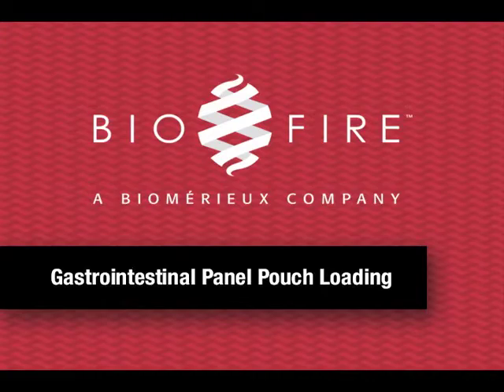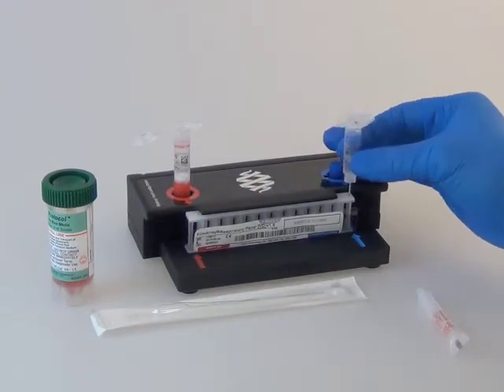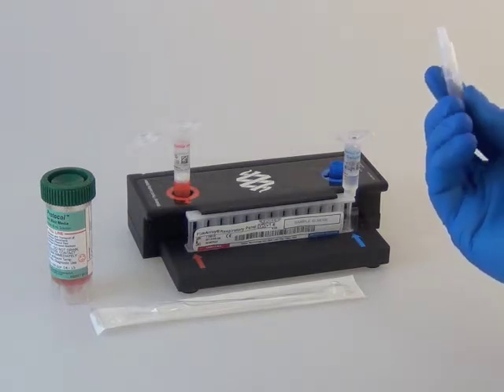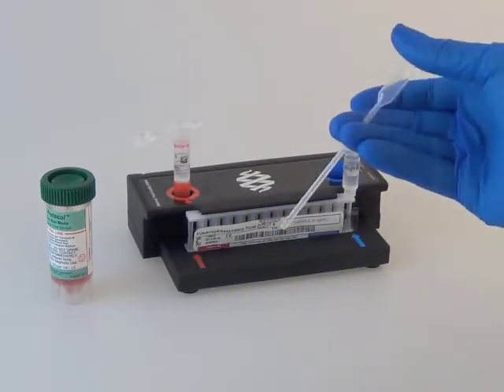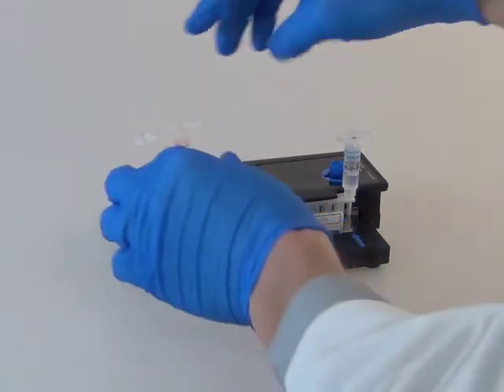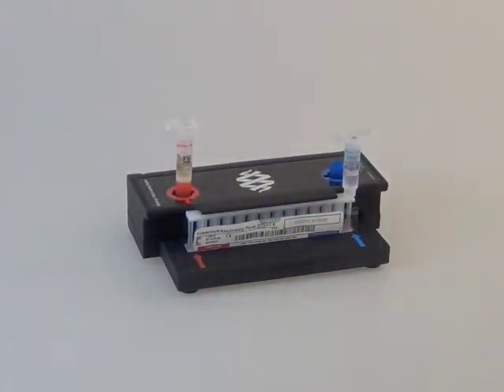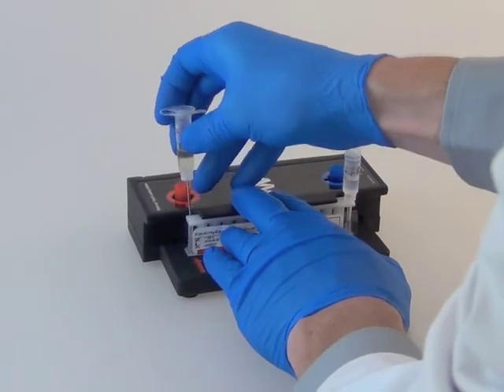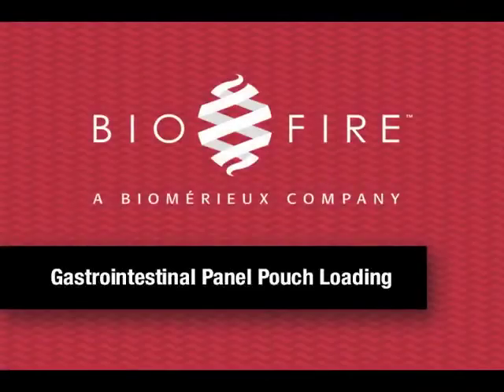GI Pouch Loading Demonstration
This video will demonstrate how to properly load a BioFire® FilmArray® GI Panel Pouch before testing it on the BioFire® FilmArray® instrument. More information about the BioFire FilmArray instrument can be found